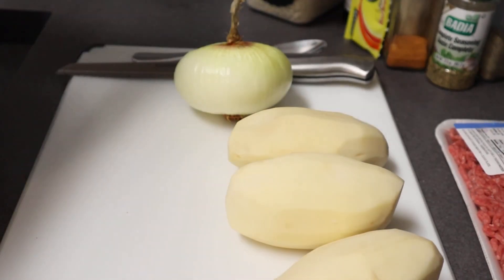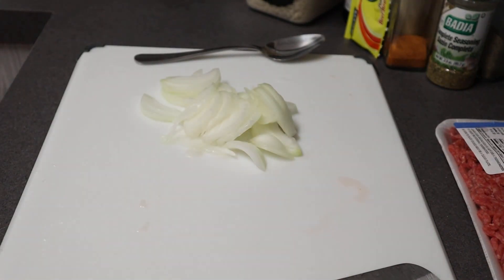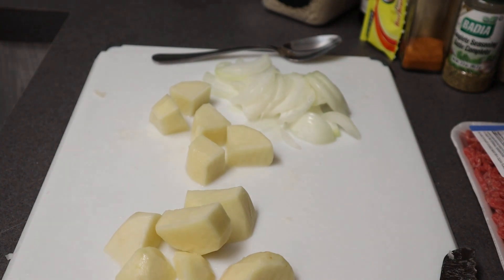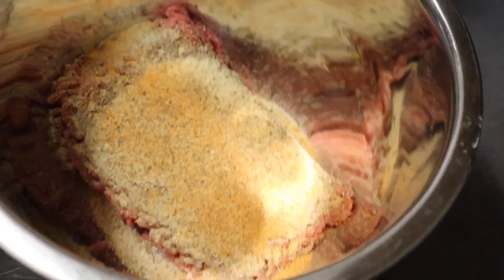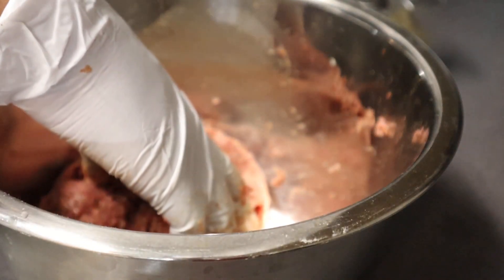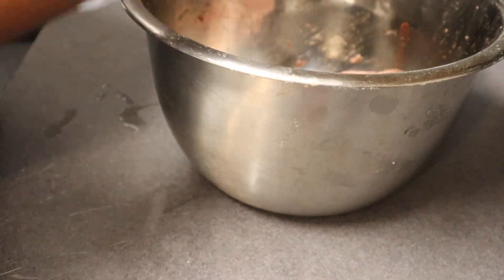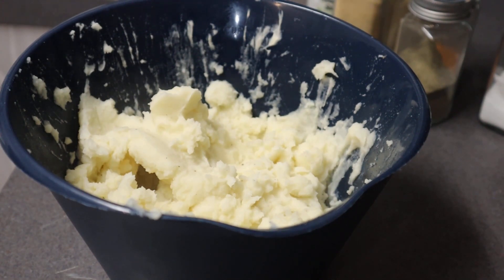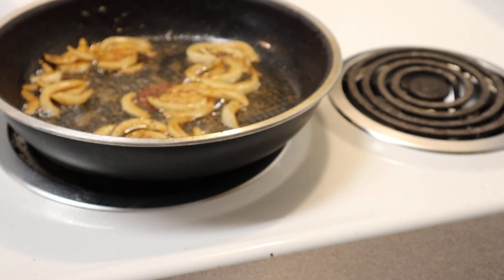Homemade Salisbury Steak and Homemade mashed potatoes, gravy FROM SCRATCH: How to make UNCUT!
I will not edit my videos so that you may have an accurate time and for you to know that you do NOT have to be in the kitchen for hours to prepare a delicious HOMEMADE meal! Try this recipe and you’ll never eat Salisbury steak another way!

Time stamps
Introduction
Prep for onions and potatoes 0:23
Prep for ground beef 6:27
Frying Pattie’s 16:27
Mashing potatoes 28:36
Sauté onions 36:42
Making gravy 40:32

(All you need is a can of green beans and add a tablespoon of Badia Complete seasoning and a teaspoon of olive oil and salt to taste 😁)